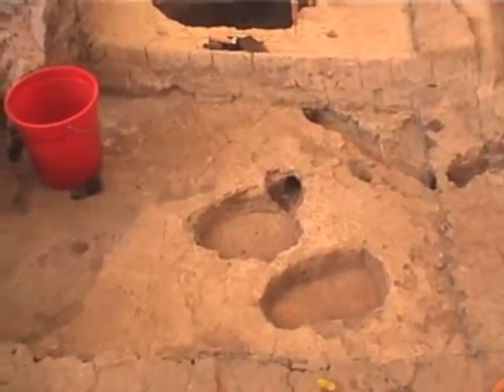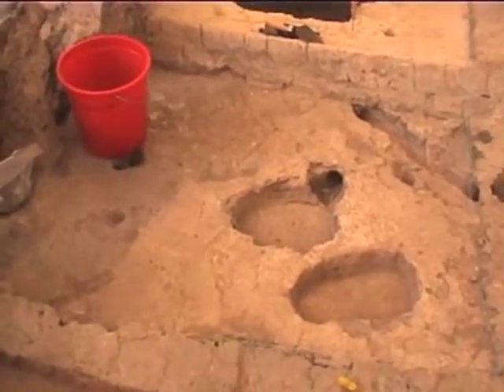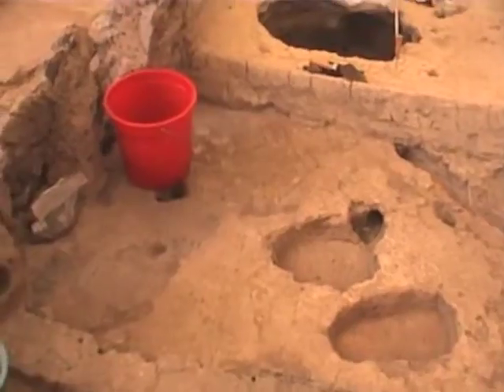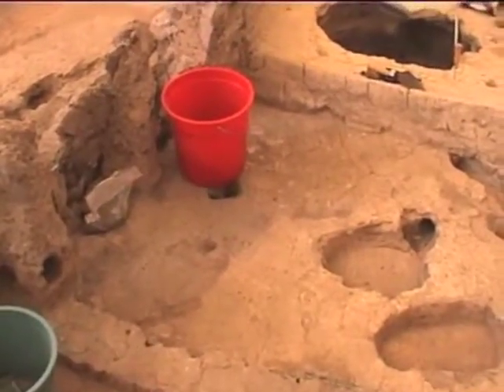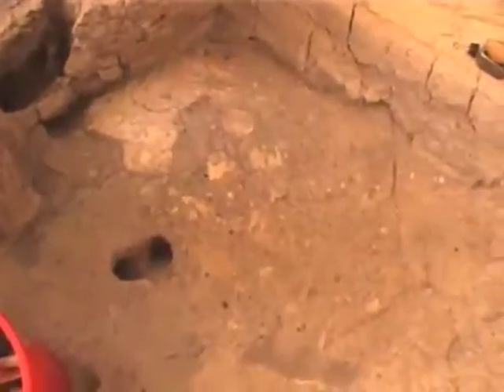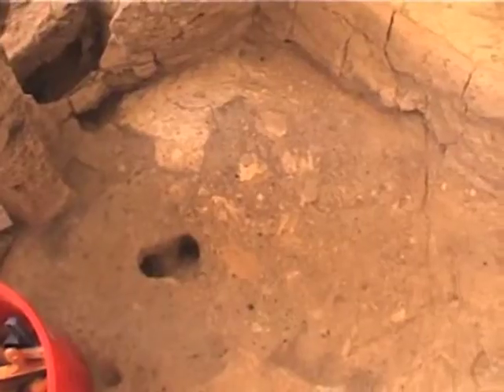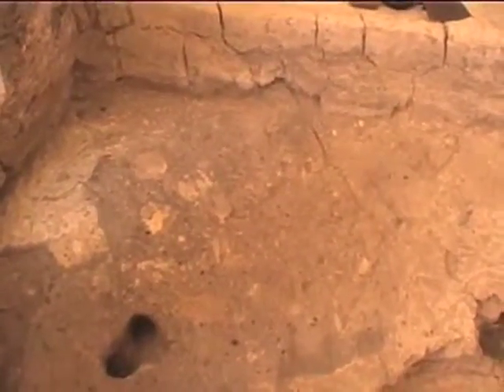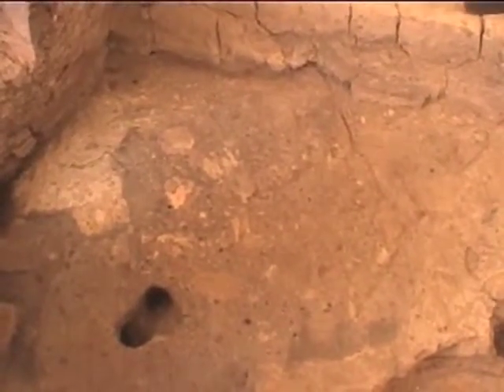LHotH BACH 072900 F615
Video documentation of fire installation F.615 and future burial F.648 in the center (F.606) of Building 3  on July 29, 2000  in the BACH Area  of Çatalhöyük; videographer and commentator: Ruth Tringham